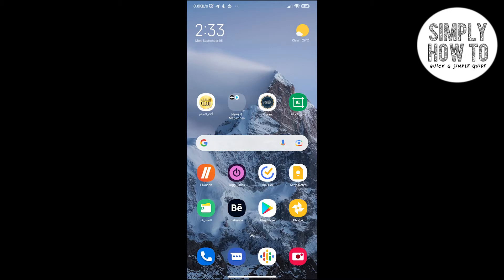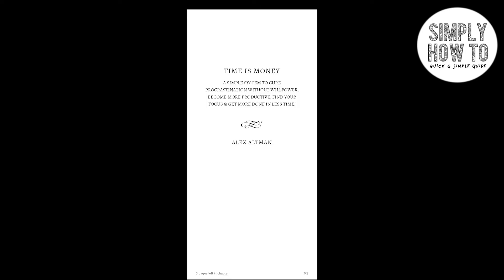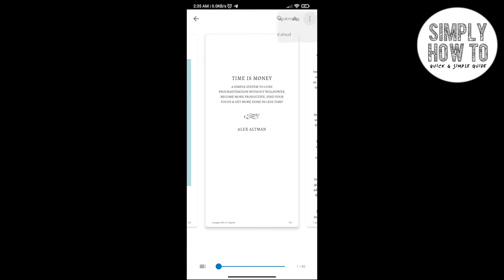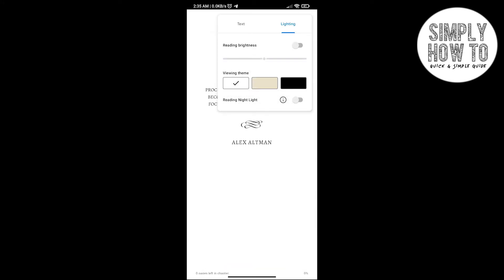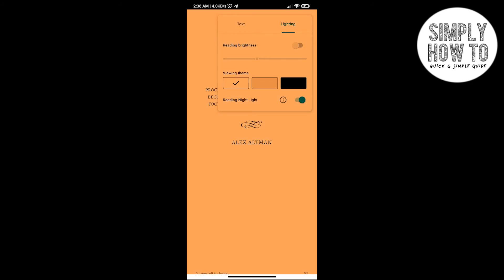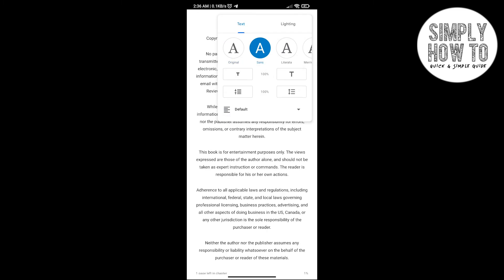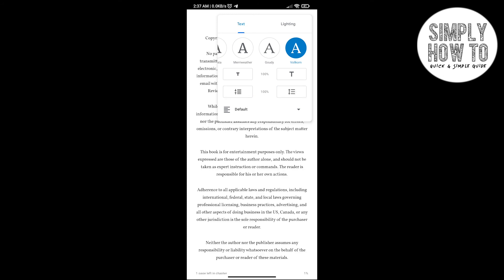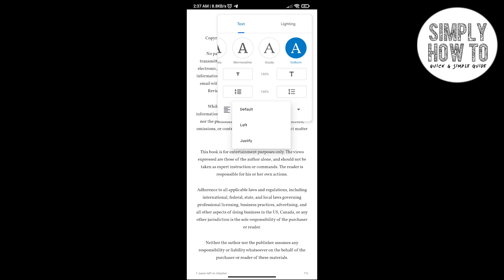How to Change Font on Google Play Books